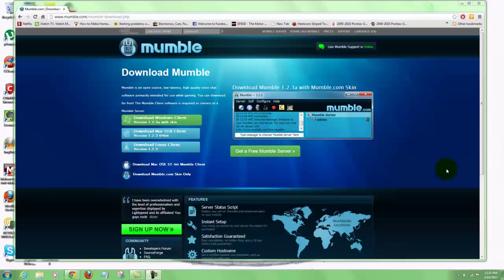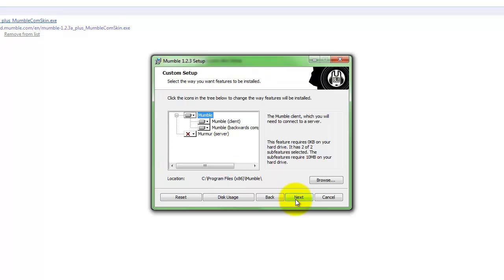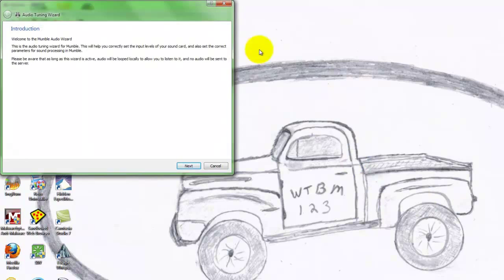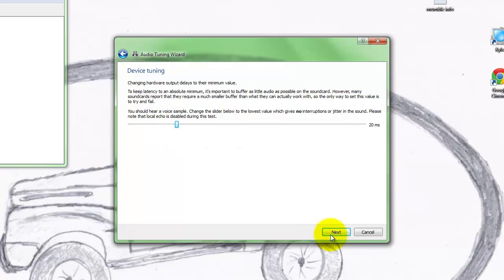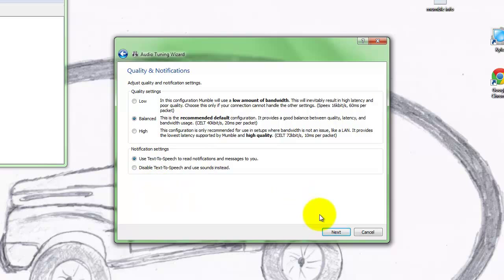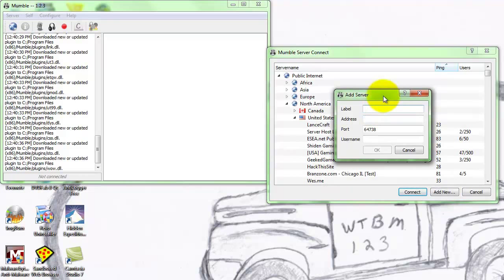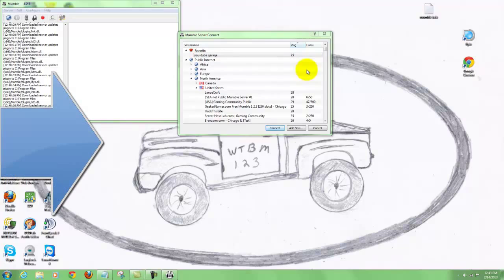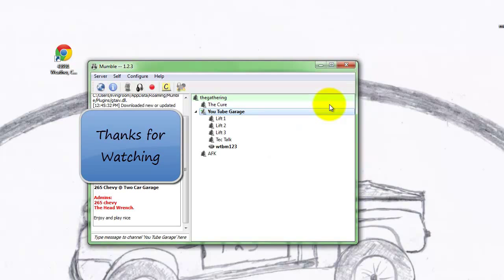Installing Mumble.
Installing Mumble. Here is a live Mumble install on a Windows computer. I hope this one is easier to follow. Hope this helps. Here is a link to the Mumble Download.